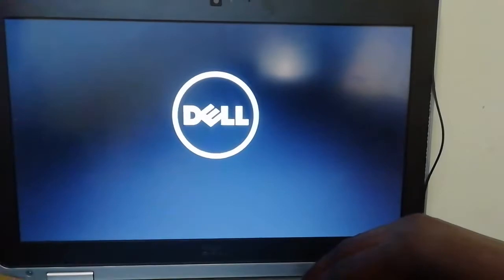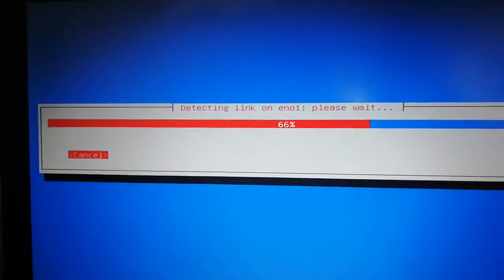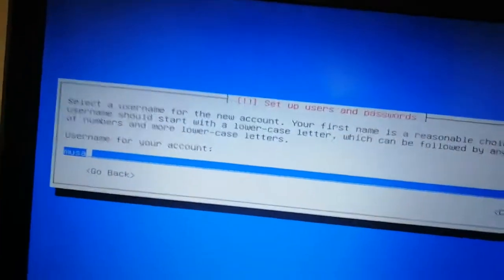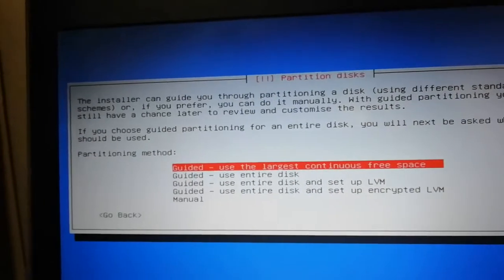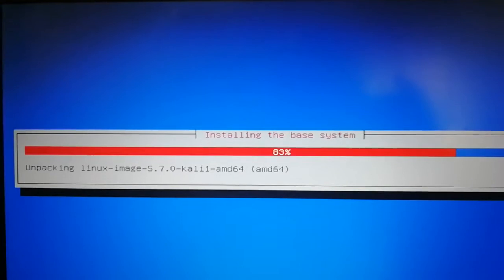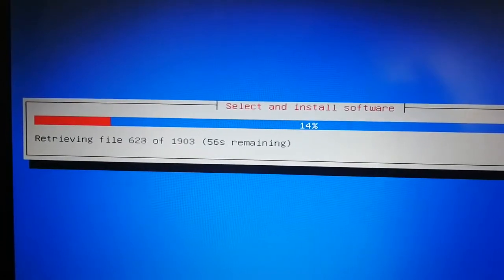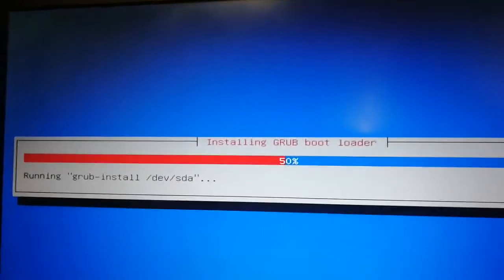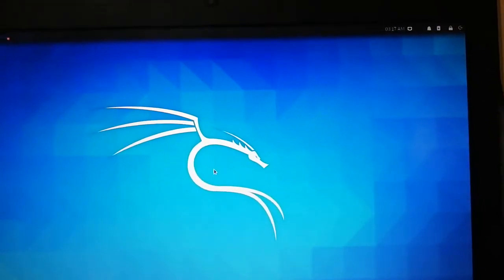How to install Kali Linux latest version on a laptop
To install the latest version of Kali Linux on a laptop, follow these steps:

Download Kali Linux ISO: Visit the official Kali Linux and download the latest ISO image for the version you want. Choose the appropriate architecture (32-bit or 64-bit) based on your laptop's hardware.

    Create Bootable USB or DVD: After downloading the ISO, create a bootable USB flash drive or burn the ISO to a DVD. You can use tools like Rufus (for USB) or ImgBurn (for DVD) to create the bootable media.

    Boot from Bootable Media: Insert the bootable USB or DVD into your laptop's USB port or DVD drive. Restart your laptop, and as it boots up, access the BIOS or UEFI settings by pressing the appropriate key (usually Del, F2, F12, or Esc) during the boot process. In the BIOS/UEFI settings, set the boot order to prioritize the USB/DVD drive.

    Start Kali Linux Installation: Save the BIOS/UEFI settings and restart your laptop. It should now boot from the bootable media. You will see the Kali Linux boot menu. Select "Graphical Install" to begin the installation process.

    Configure Installation: Follow the on-screen prompts to configure the installation. Choose your preferred language, location, keyboard layout, and hostname for the system.

    Partitioning: Select the appropriate disk to install Kali Linux. You can choose to use the entire disk or manually partition it based on your preferences. Be cautious during this step to avoid accidentally formatting important data.

    User Account: Set up the root password and create a non-root user account. Provide the necessary details for the user account.

    Time Zone: Select your time zone to ensure accurate time settings on your Kali Linux system.

    Desktop Environment: Choose the desktop environment you want to install. Kali Linux typically comes with GNOME as the default desktop environment.

    Package Selection: Select the software packages you want to install. For a full desktop experience, choose the default packages provided.

    GRUB Boot Loader: Install the GRUB boot loader to the Master Boot Record (MBR) of your laptop's hard drive.

    Finish Installation: Once the installation is complete, remove the installation media (USB/DVD) and restart your laptop.

    Update and Upgrade: After booting into Kali Linux, open a terminal and run the following commands to update and upgrade the system:

    sql

    Install Additional Software (Optional): You can install additional software or tools based on your requirements using the "apt" package manager.

That's it! You have now successfully installed the latest version of Kali Linux on your laptop. Make sure to explore the new features and tools offered by the latest release and take advantage of Kali Linux's powerful security testing capabilities responsibly.